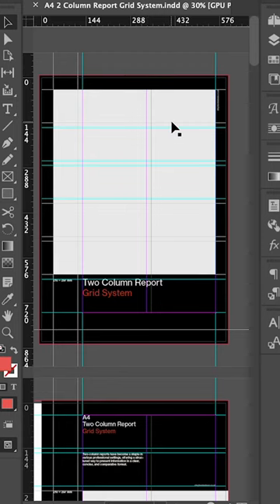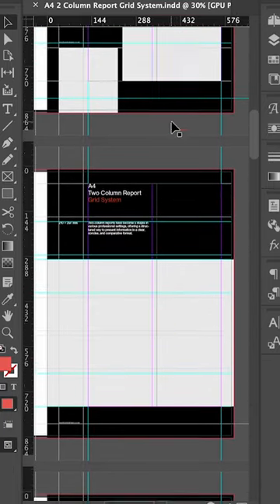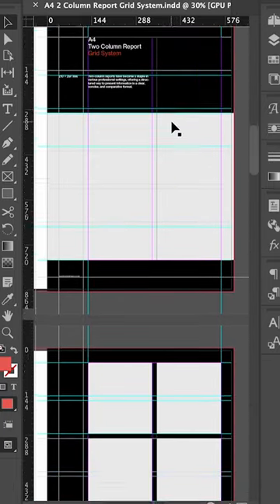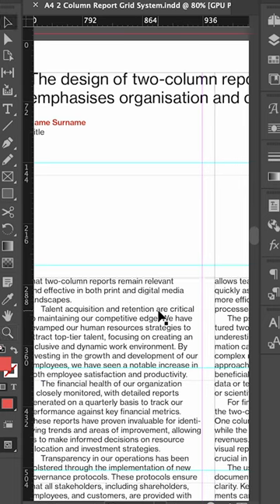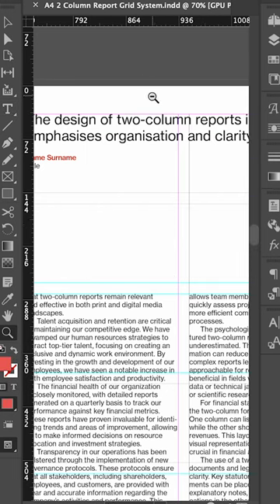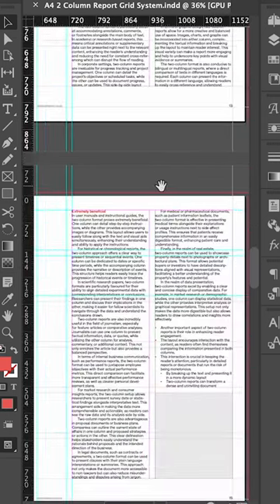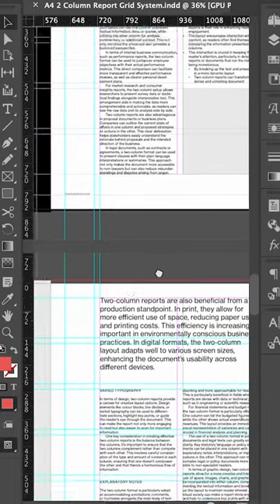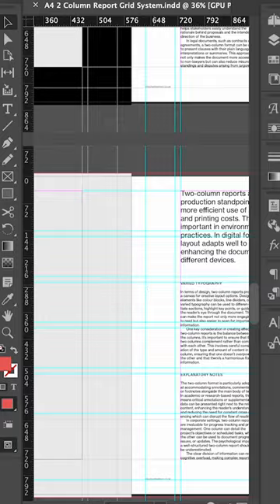Two column report grid system for Adobe Indesign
An introduction to a two-column report grid system and template designed for Adobe InDesign. It is suitable for numerous business and organisation design uses including corporate brochures, white papers and case studies. The modern, Swiss style layouts include comprehensive style sheets and typography with proportional leading.